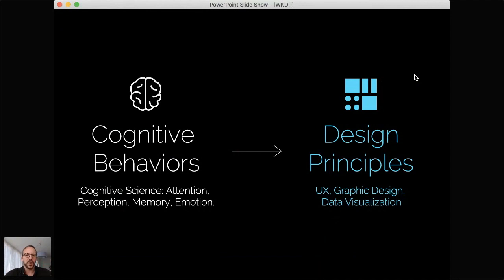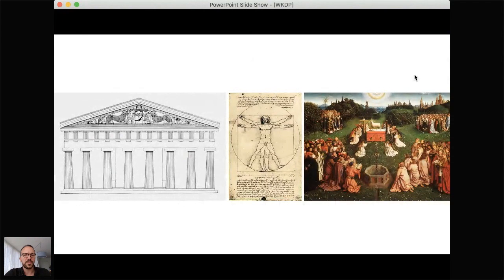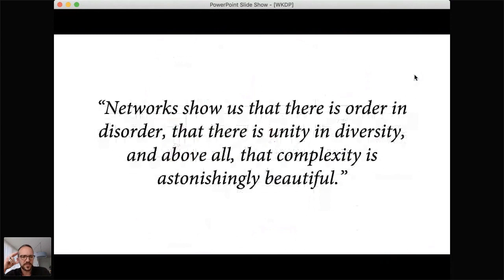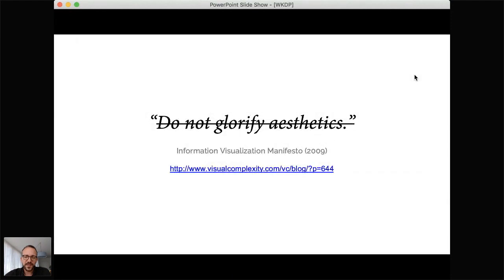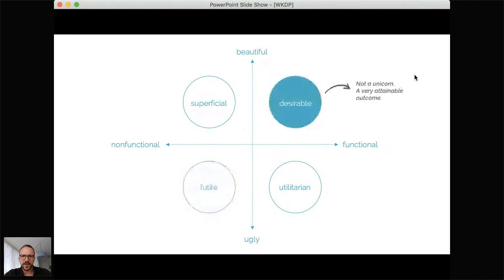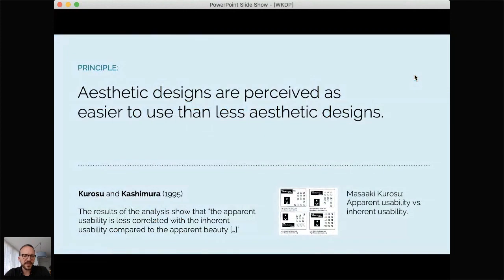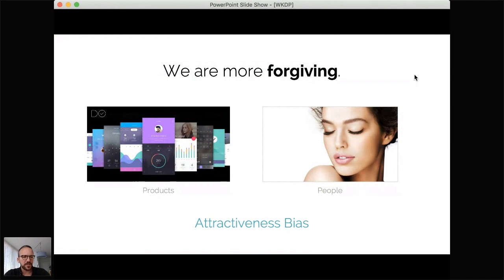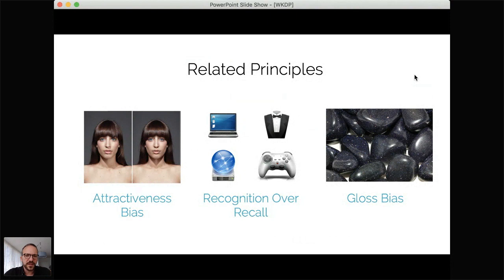Session 03 - Aesthetic-Usability Effect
Weekly Design Principles wkdp - Aesthetic-Usability Effect